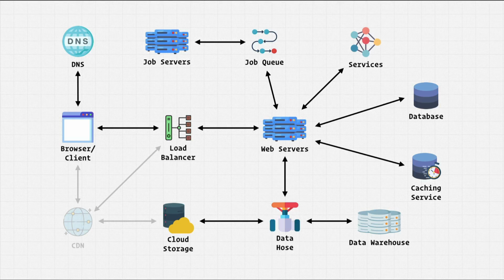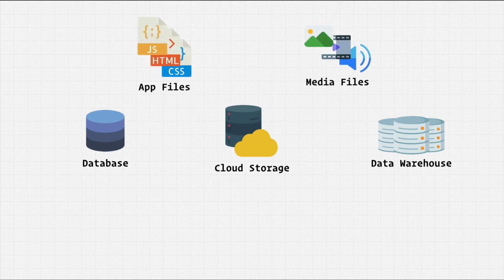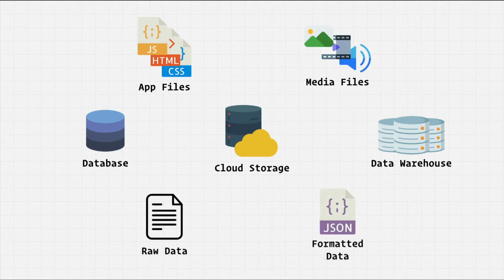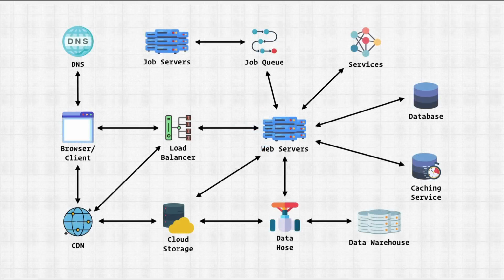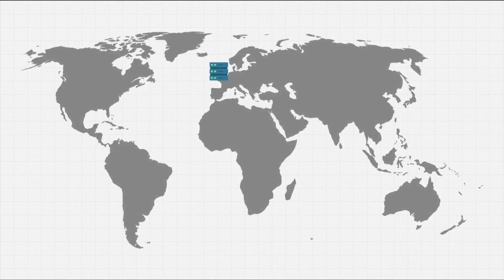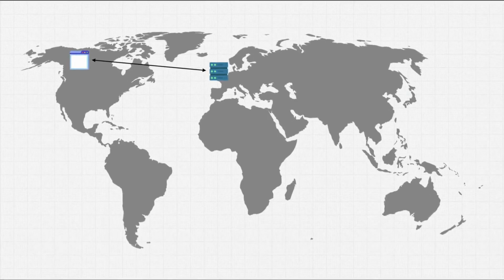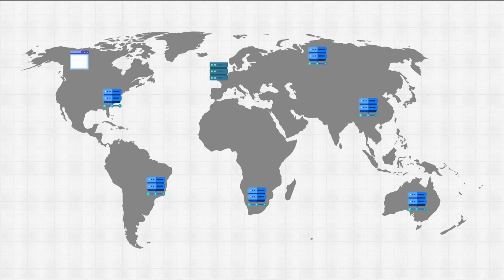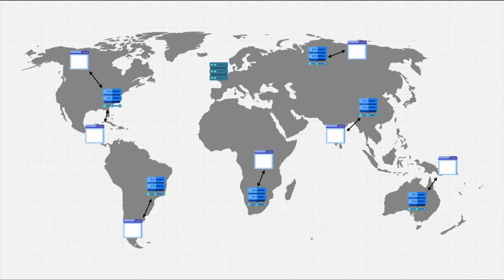Lesson 14 | Crack the Coding Interview: Mastering System Design and Architecture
Welcome to Ocean Of EBooks, your premier destination for mastering the coding interview and unraveling the secrets of system design and architecture! 🌊📚

In this eagerly awaited lesson, we present you with the fourteenth installment of our comprehensive series on coding interview techniques, focusing specifically on advanced topics in system design and architecture. Whether you're a seasoned software engineer or an ambitious coding enthusiast, this lesson is designed to take your skills to new heights.

Join us as we delve into the intricacies of cutting-edge system design patterns, architectural considerations, and industry best practices. In this lesson, we'll cover advanced topics such as distributed system design, fault tolerance, performance optimization, and scalability strategies. By exploring real-world case studies and examples, we'll equip you with the knowledge and insights needed to tackle complex system design challenges with ease.

Our experienced instructors will guide you through practical exercises and share valuable tips and tricks to help you excel in coding interviews. By the end of this lesson, you'll have a deep understanding of advanced system design concepts, enabling you to confidently tackle challenging interview questions and impress potential employers.

At Ocean Of EBooks, we are committed to providing you with high-quality eLearning resources that foster your growth and success in the coding world. Join our vibrant community of learners, where you can connect with fellow coding enthusiasts, exchange ideas, and collaborate on exciting projects.

Our channel is regularly updated with fresh and engaging content, covering a wide range of programming languages, frameworks, and interview topics.

Embark on an educational journey like no other with Ocean Of EBooks, where the vast ocean of knowledge awaits you. Master the coding interview, unravel the complexities of system design and architecture, and propel your career to new heights.